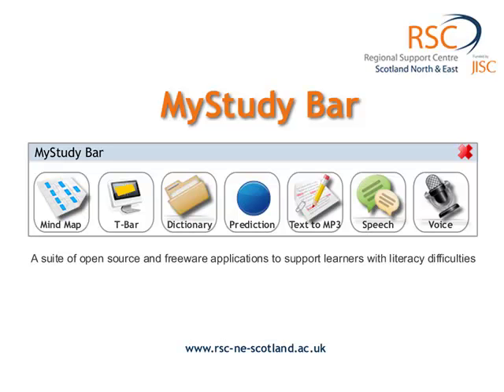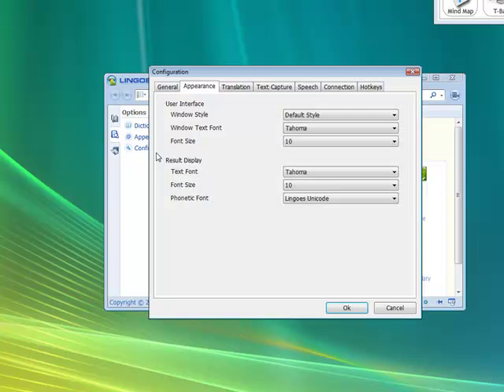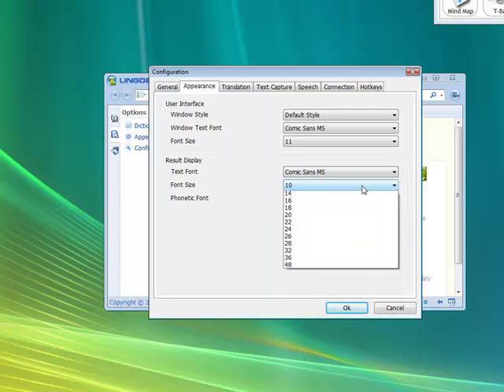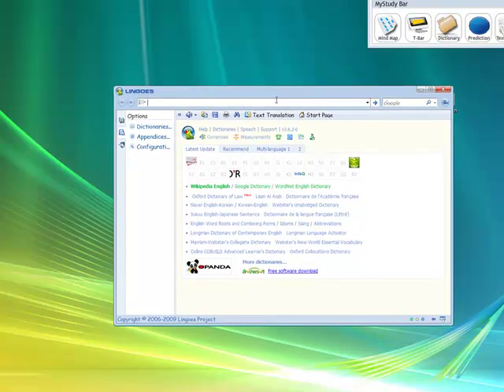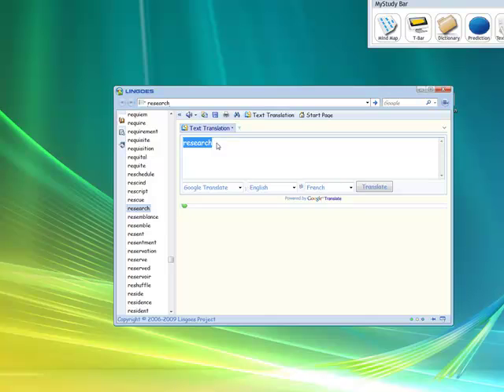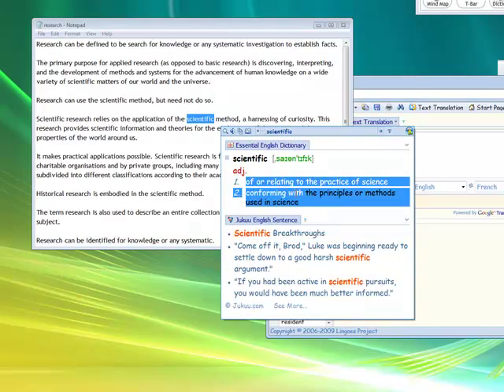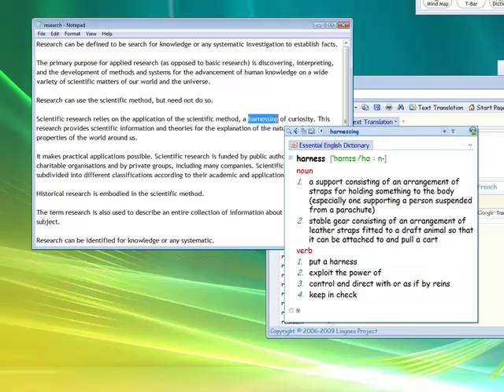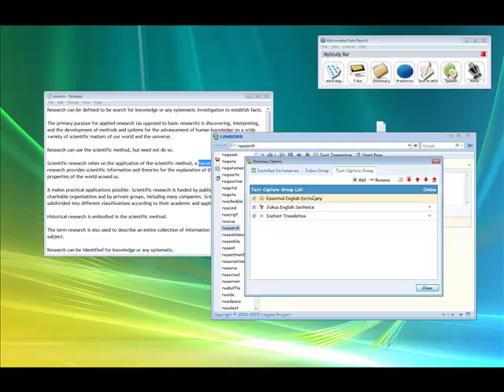MyStudyBar: Lingoes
Lingoes is an easy and intuitive dictionary and text translation software, it offers lookup dictionaries, full text translation, capture word on screen, translate selected text and pronunciation of words in over 80 languages.